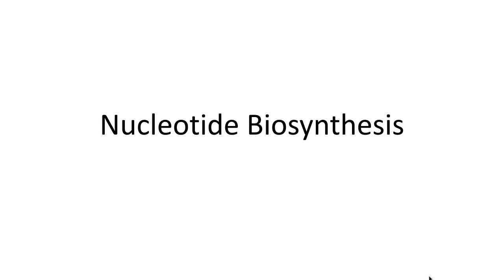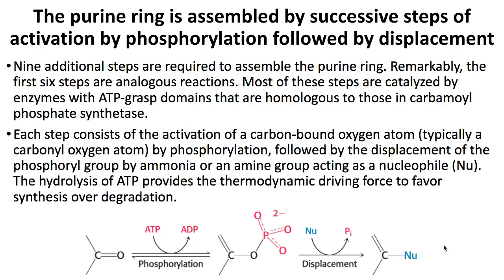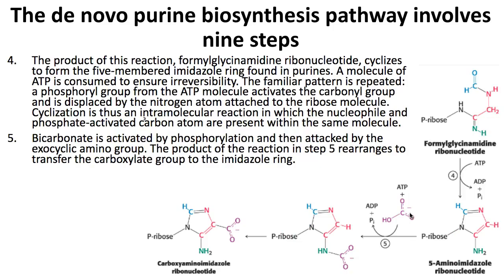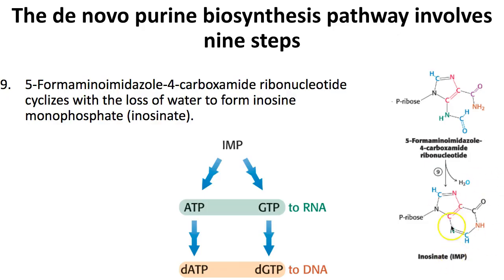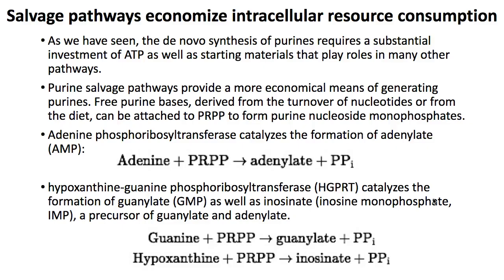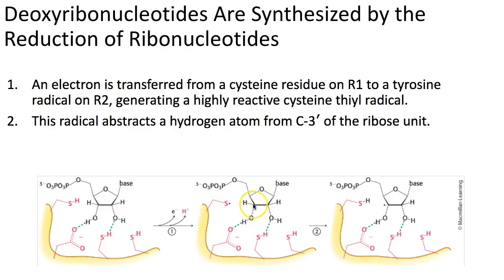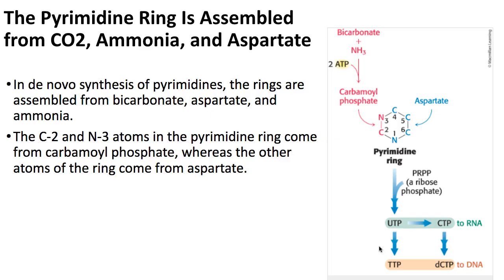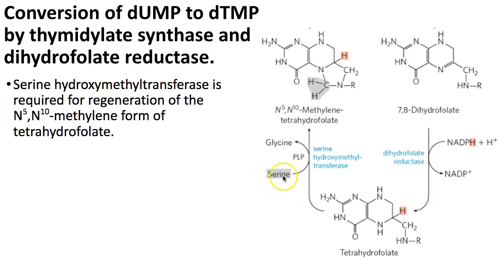Nucleotide Biosynthesis Part 2